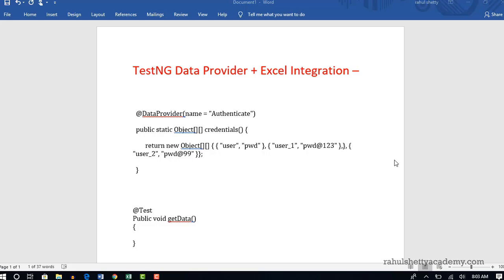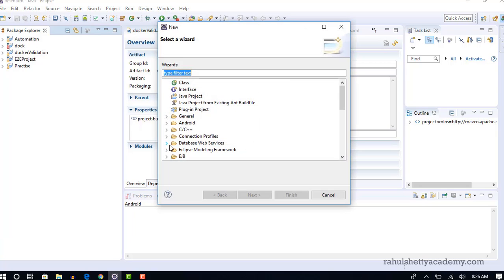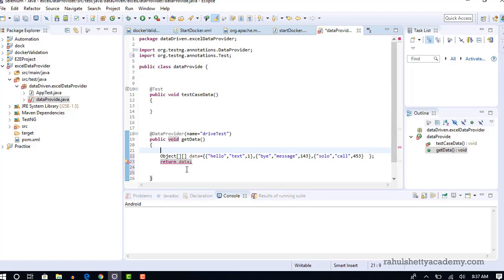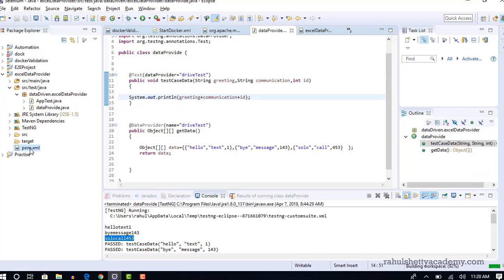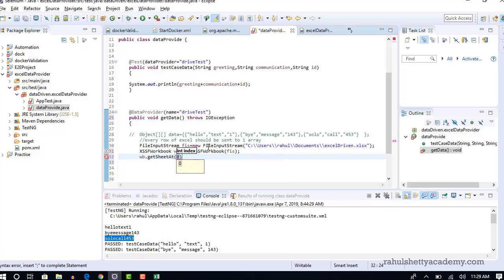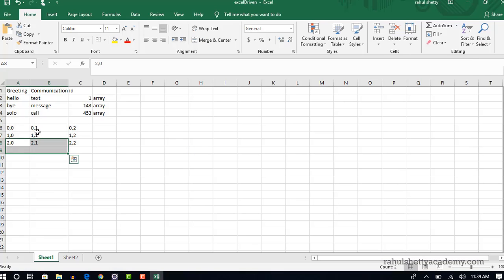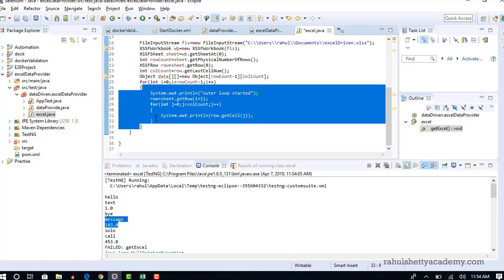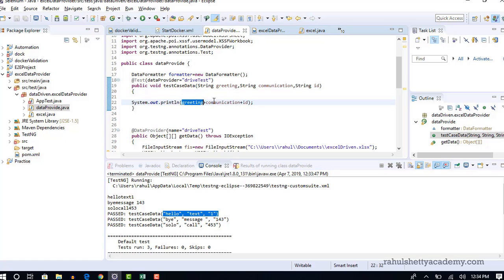TestNg DataProvider and Excel Integration for Data Driven Testing - Selenium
In this Video, I have explained the smart/optimistic approach of Data driven testing for Selenium Framework design with Integration of TestNG Dataprovider to Excel Worksheets.